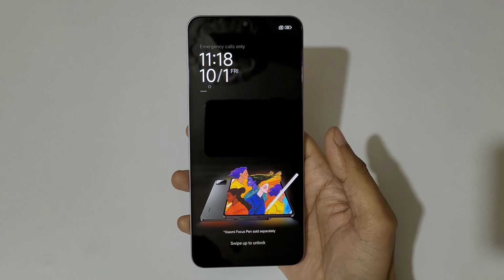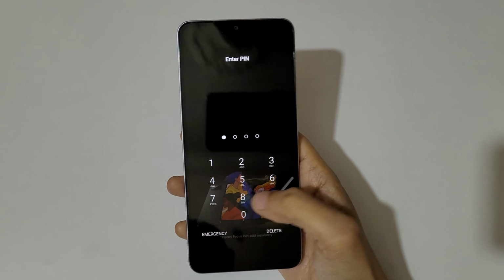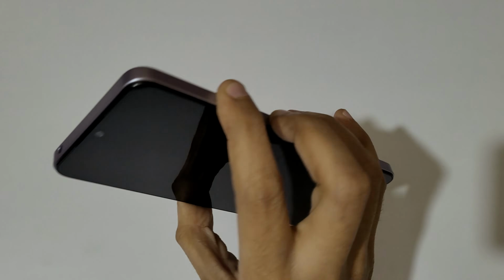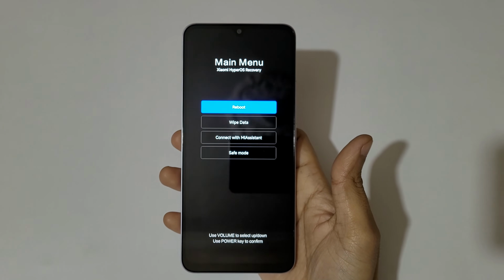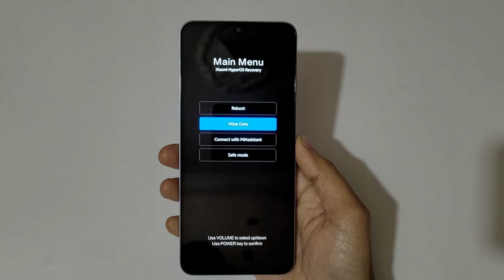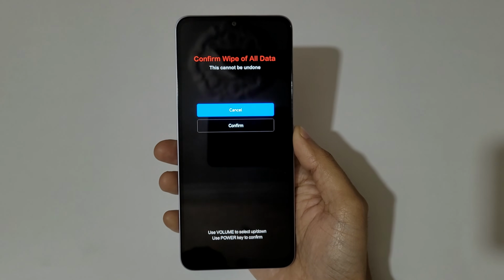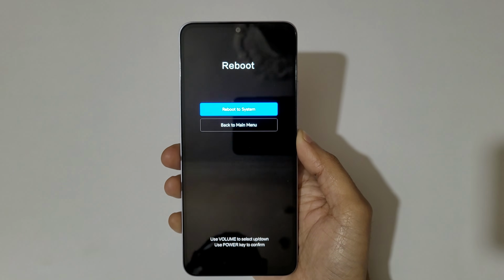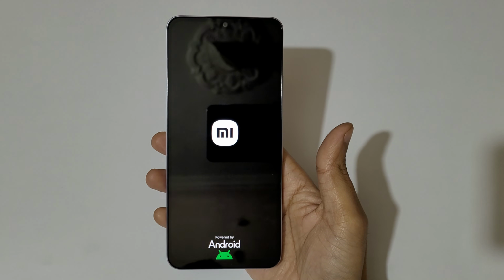How to Hard Reset Redmi 14C 5G - Forgotten Password/Factory Reset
How to Hard Reset Redmi 14C 5G Smartphone. If you forgot the security password of your Redmi 14C 5G, This will work for Redmi 14C 5G and any other Redmi Smartphone. [Factory reset/wipe all data]